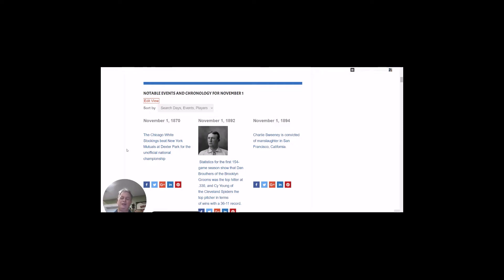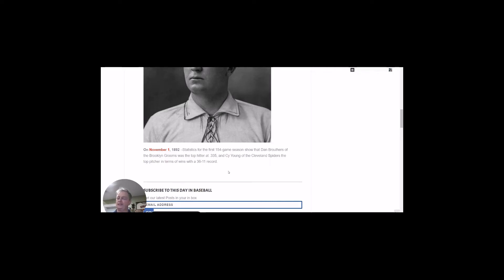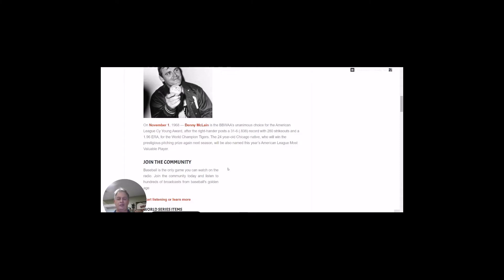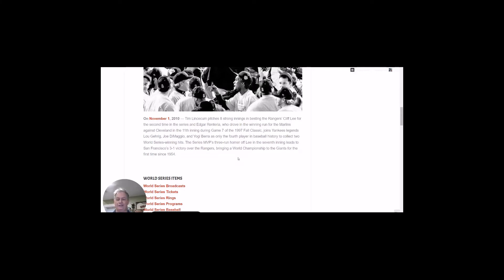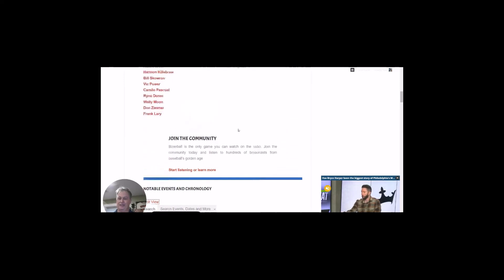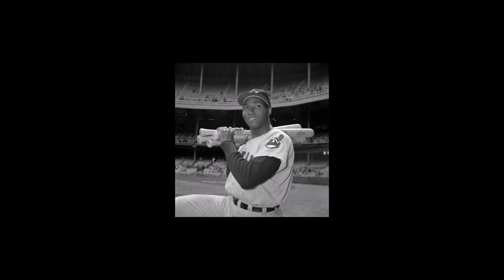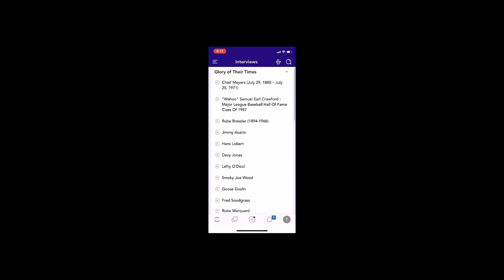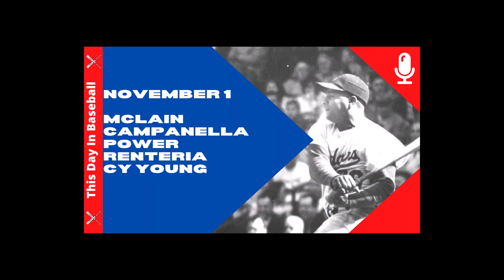November 1 - Vic Power rare feat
Five Cool things about Baseball History November 1

First 154 game season in the books Cy Young wins 36 and Dan Brouthers hits 335

Roy Campanella takes home first of 3 MVP's

Denny McLain wins his first Cy Young

Edgar Renteria joins Yankee Elites Berra, Gehrig and DiMaggio

Vic Power is the first man in the modern era to . . . .